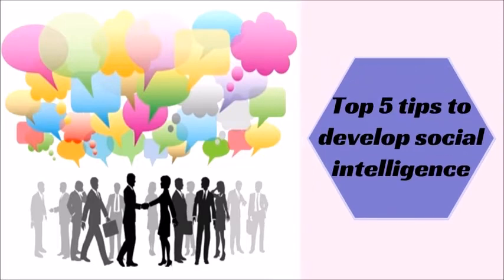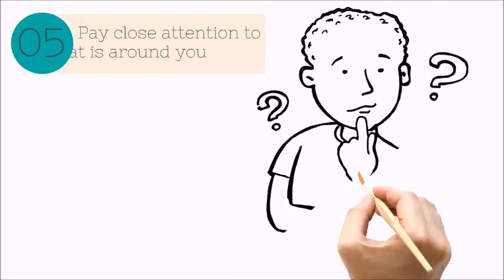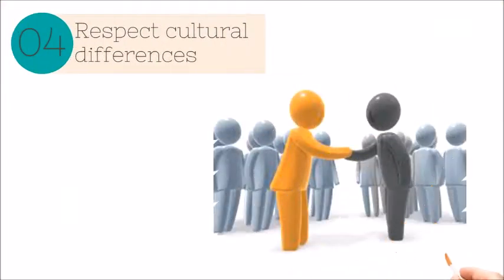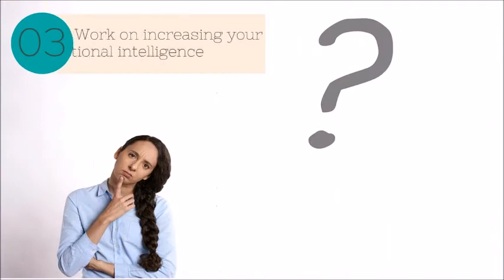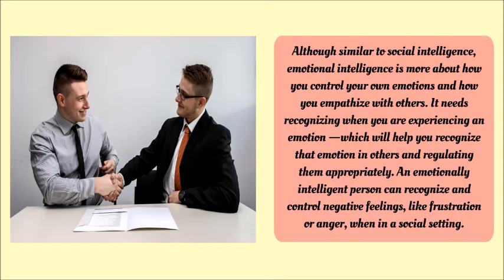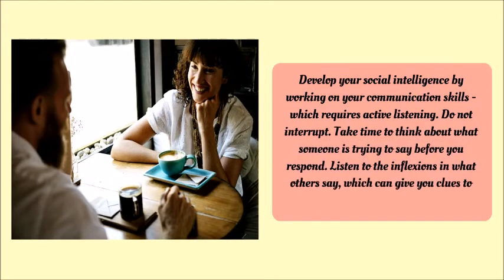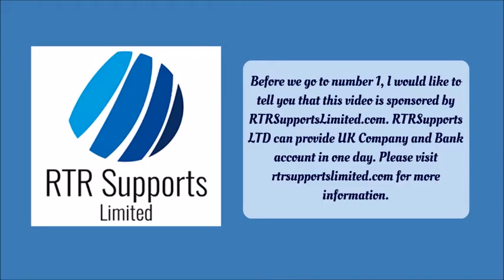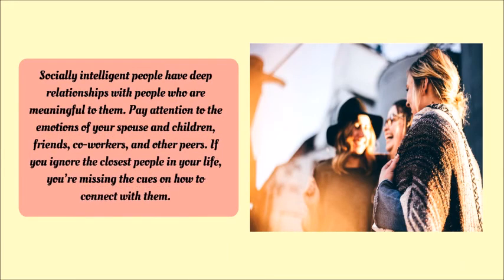Social Intelligence: Top 5 tips to develop social intelligence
In this video, you will get to know about the top 5 tips to develop social intelligence, which includes the following points:

1) Appreciate the important people in your life
2) Practice active listening
3) Work on increasing your emotional intelligence
4) Respect cultural differences
5) Pay close attention to what is around you